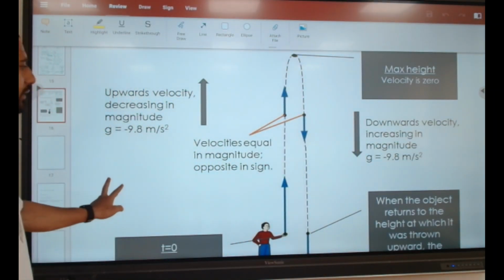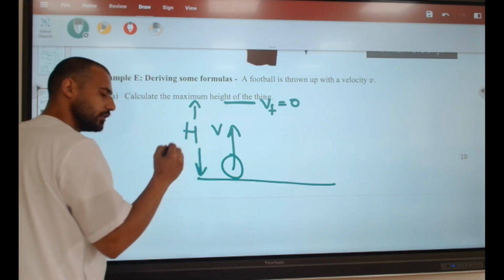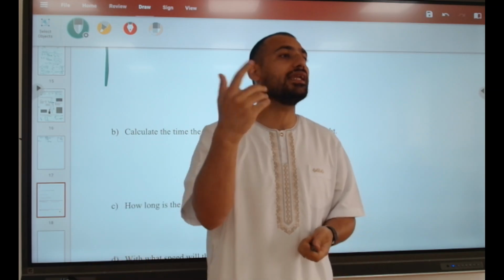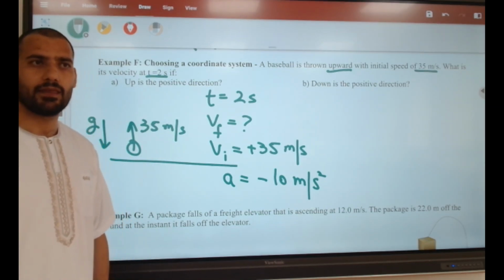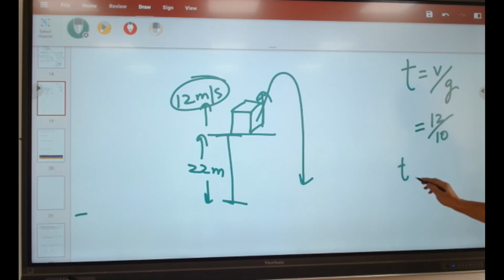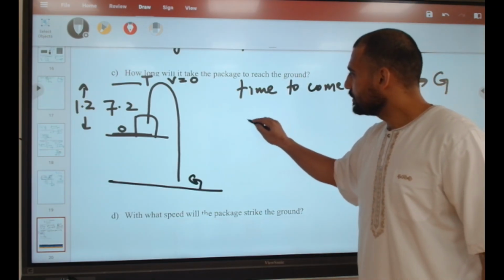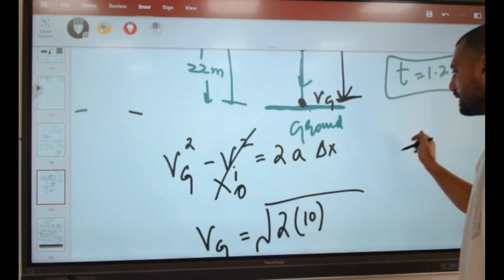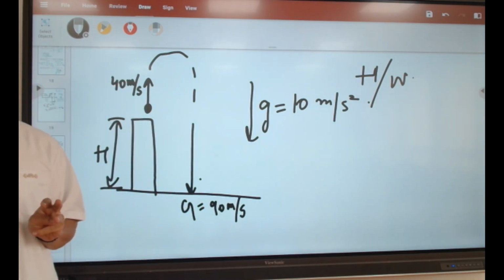AP PHYSICS 1 | Kinematics | Free Fall | Numericals | ADEK | STEM | IB | American | British | L-4